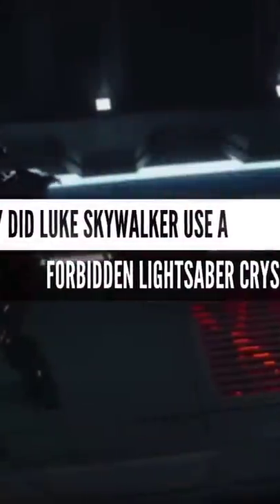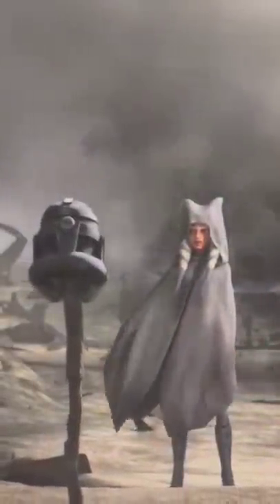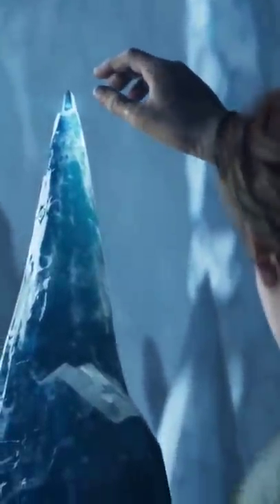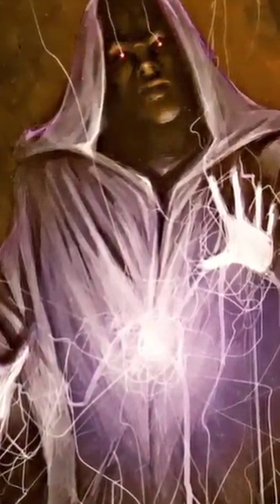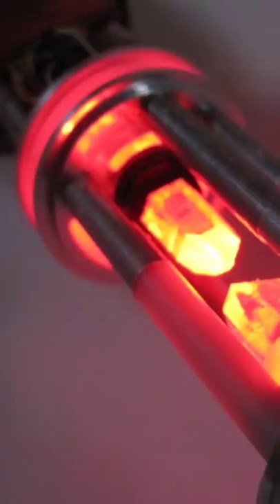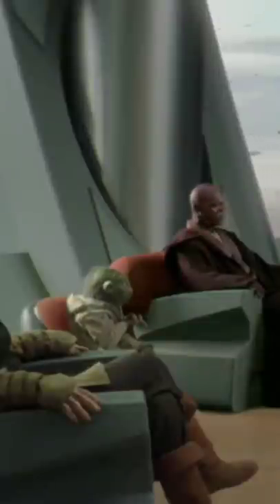Why Did Luke Skywalker Use A FORBIDDEN Lightsaber Crystal?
Why Did Luke Skywalker Use A Forbidden Lightsaber Crystal For His Green Lightsaber?

After order 66 and the rise of the Empire, naturally occuring lightsaber crystals such as Kyber crystals found on illum were heavily regulated and ownership of them was usually illegal. After losing his lightsaber on cloud city, Luke Skywalker was in desperate need of a new lightsaber. However, obtaining a new lightsaber crystal proved to be very difficult and in legends, Luke was forced to use a technique most commonly used by the Sith and deeply frowned upon by the Jedi Order. For thousands of years, the Sith had used the force and blast furnaces to create synthetic lightsaber crystals. Unlike naturally occuring lightsaber crystals, they weren't necessarily attuned to the lightside of the force and were therefore deeply frowned upon. However, desperate times called for desperate measures. Through teachings left by Obi wan Kenobi himself, Luke Skywalker was forced to create a synthetic lightsaber crystal for use in his green lightsaber.